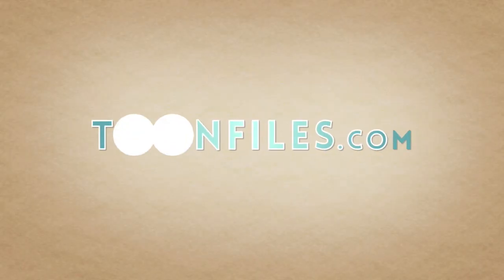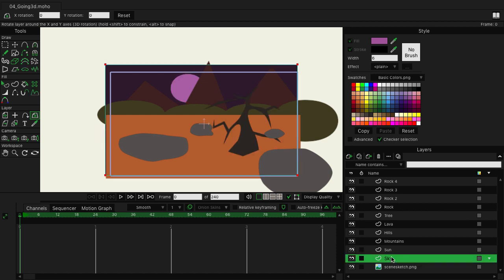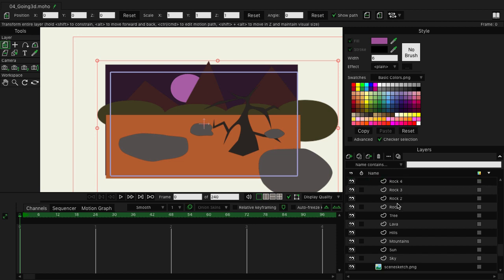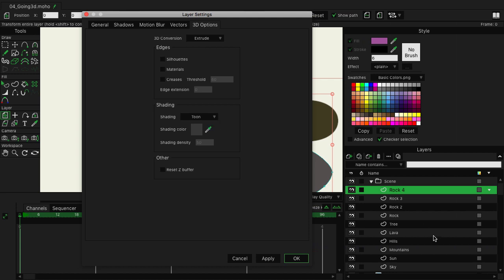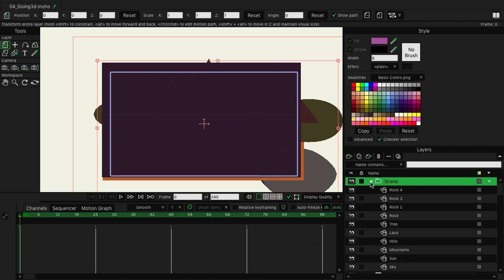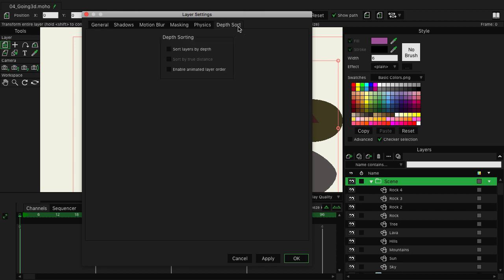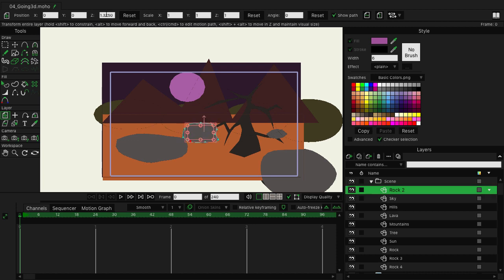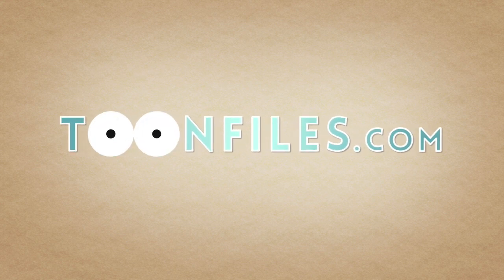Using Depth Sort to Build 3D Moho Sets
When working with 3D Layers, enabling Depth Sort is recommended for a few reasons. This lecture details those reasons as well as shows how to make the conversion.

For more courses and assets for Moho, Character Animator and After Effects